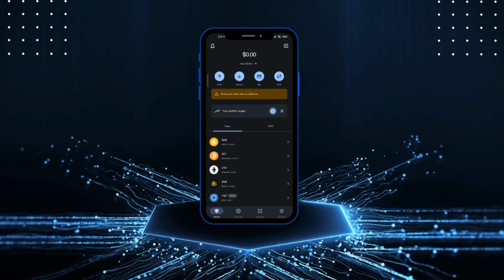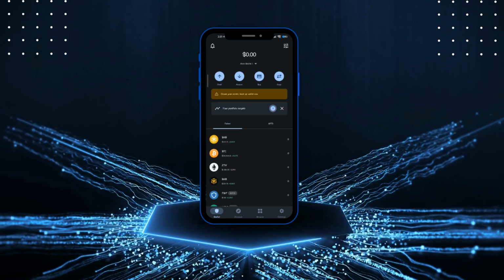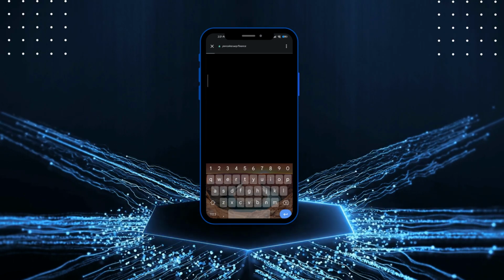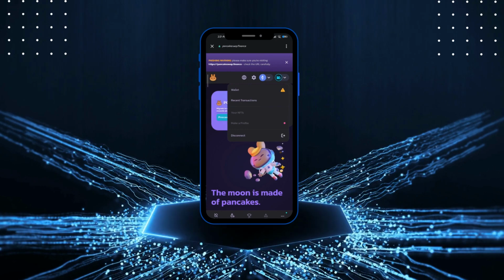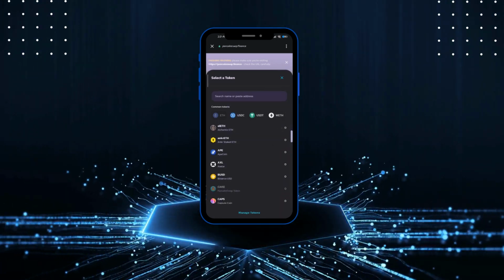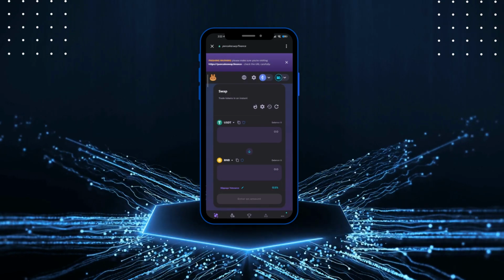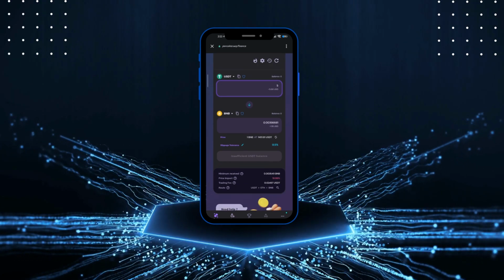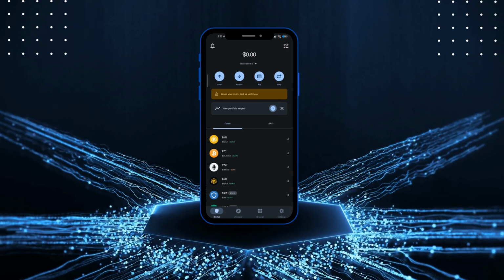How To Swap USDT To BNB In Trust Wallet 2023 Step By Step(Easy)